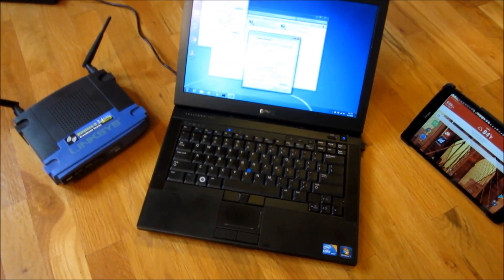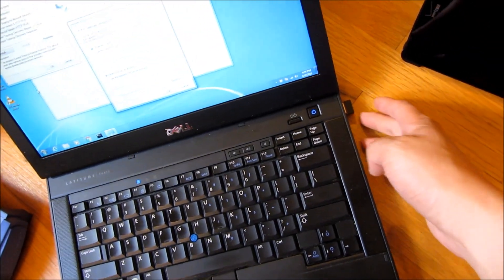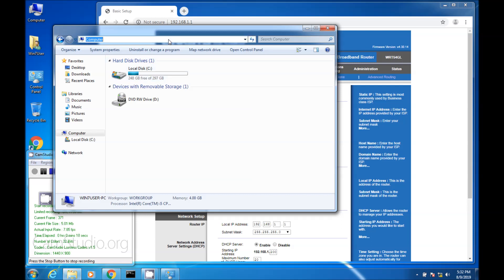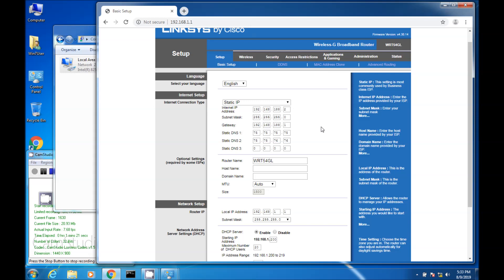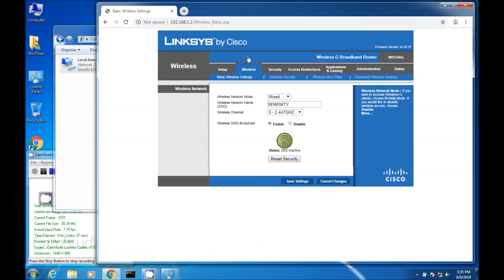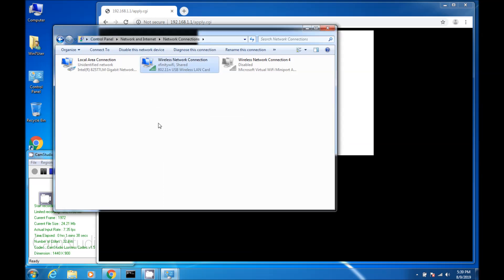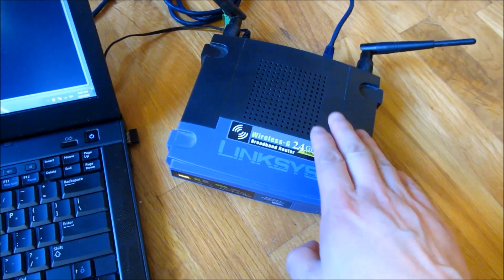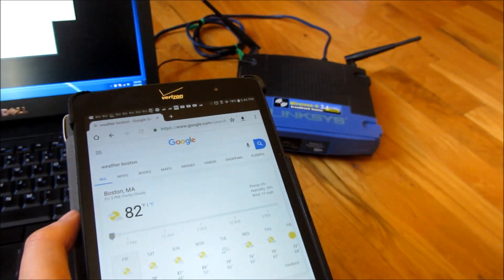How to Create a Personal Hot Spot through XFinity WiFi | Share Connection Access Point Router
Amazon Link ($35 Router)
Amazon Link (USB Ethernet Adapter)
Amazon Link (Wireless WiFi Adapter)

How to Create a Personal Hot Spot through XFinity WiFi
 Share Connection through a Single Access Point Router